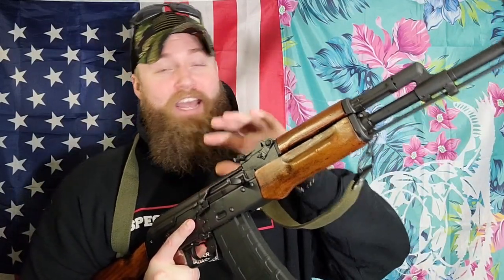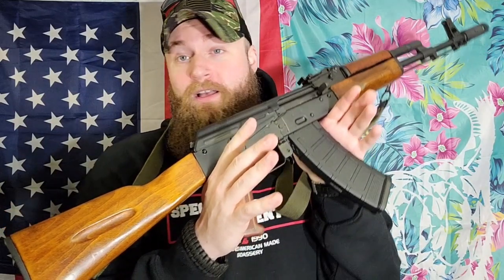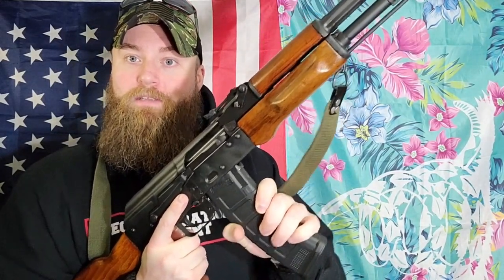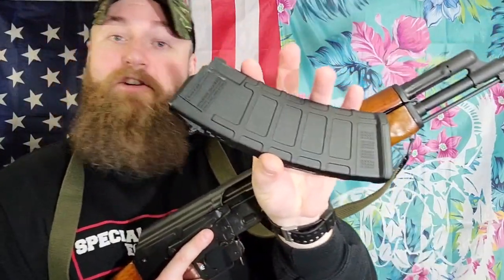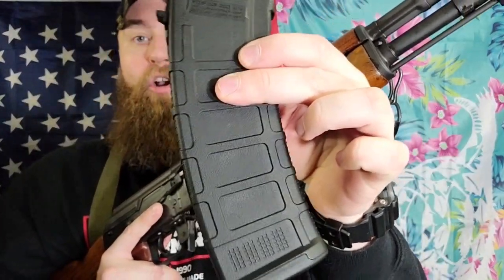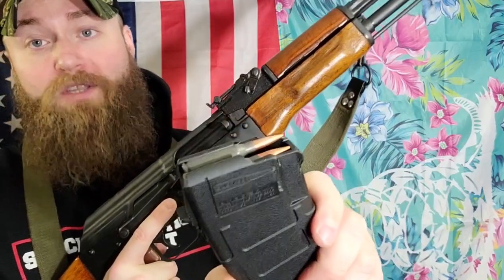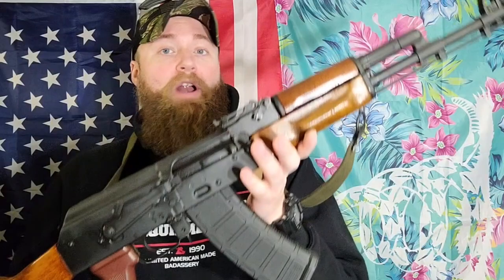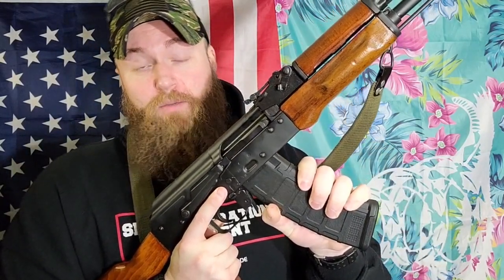NO AMMO FOR AK?...BUY MAGS! (MAGPUL?)